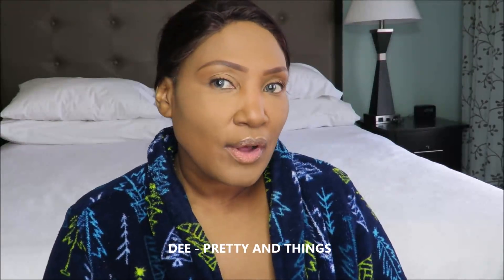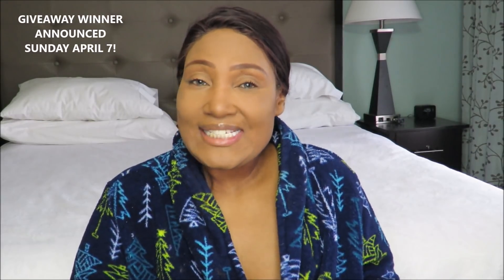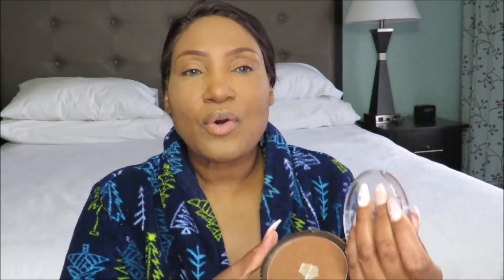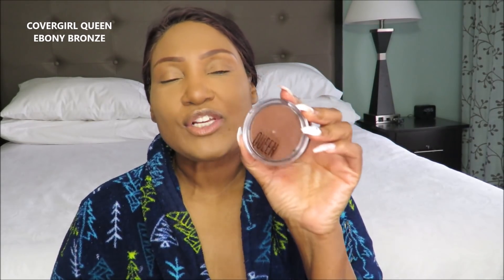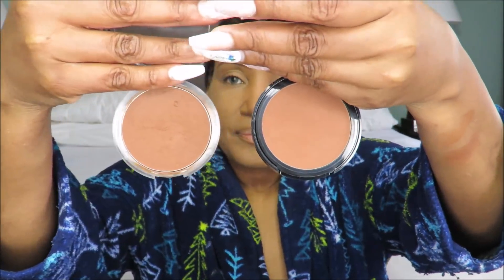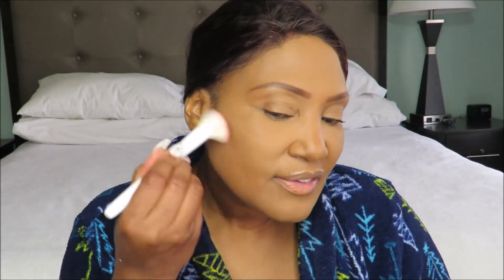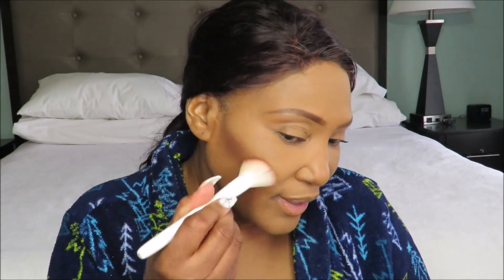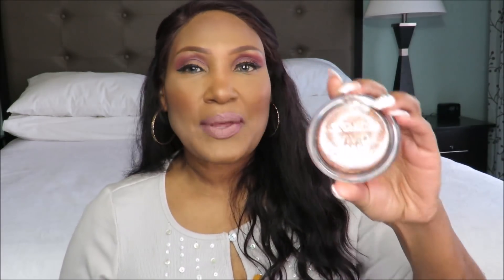PRIME BEAUTY BRONZER FIRST IMPRESSION AND "BRONZEVILLE" GIVEAWAY!!!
*** UPDATE: WINNER ANNOUNCED SUNDAY APRIL 14, 2019!!!

PR PACKAGES:
PRETTY AND THINGS

1. Canon Powershot SX60 HS - Camera Only
2. Canon Powershot SX60 HS - Bundle